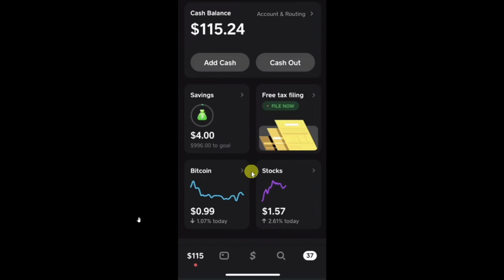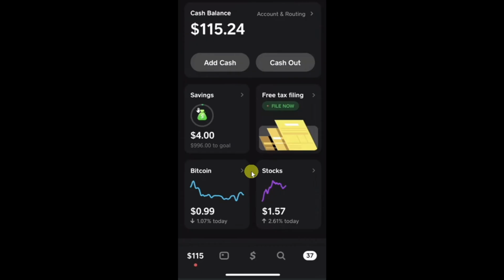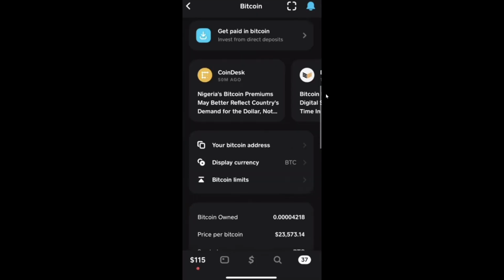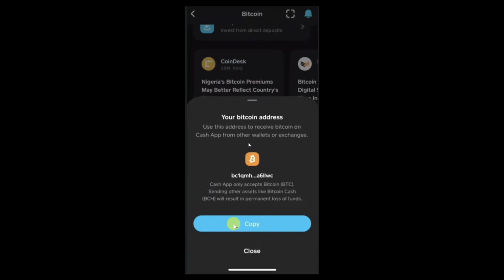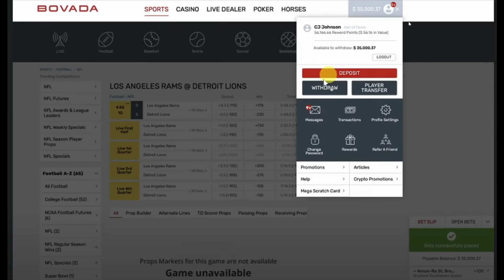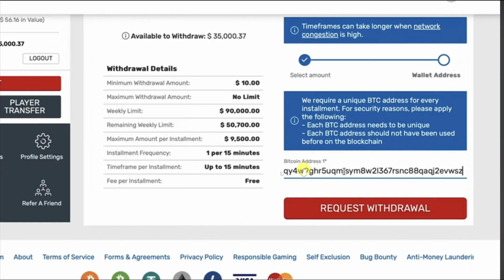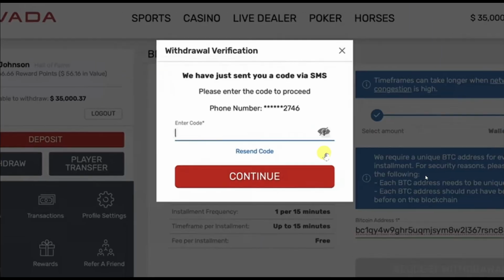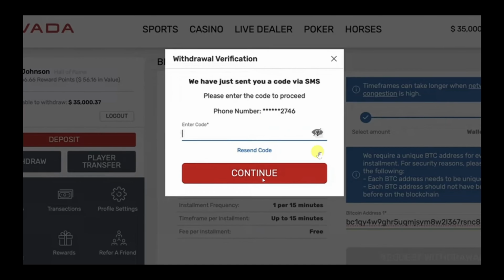How To Transfer Money From Bovada To Cash App Full Guide - 2025 (Step by Step Easy Guide)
Learn how to transfer money from Bovada to Cash App full guide with this complete 2025 step by step tutorial. In this detailed walkthrough, you’ll discover the fastest and safest way to move your funds from Bovada to your Cash App account. Whether you're a beginner or have used Bovada before, this guide covers everything — from setting up your wallet, transferring funds, to receiving money securely in Cash App. Follow this proven method to avoid errors and ensure a smooth transfer process.